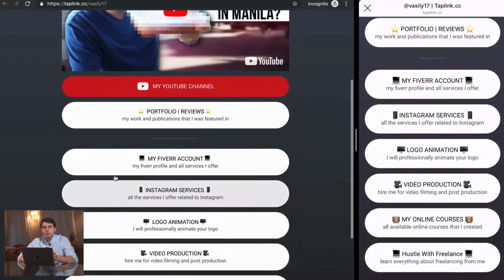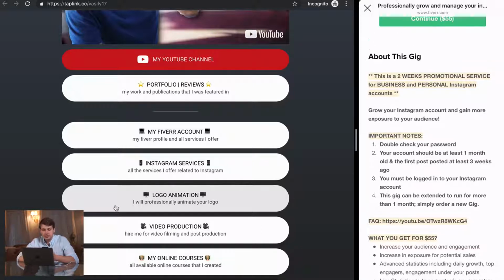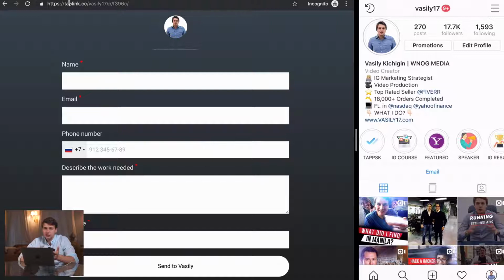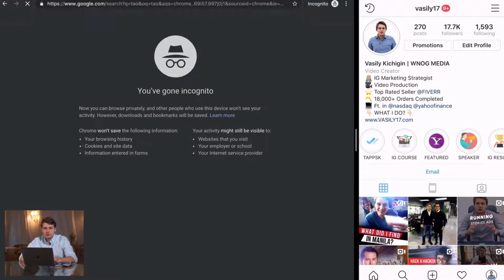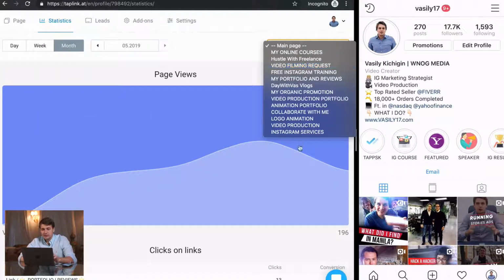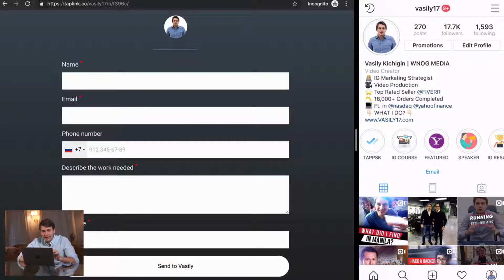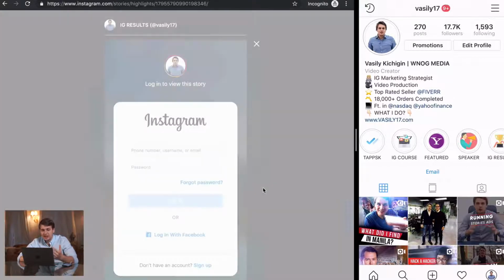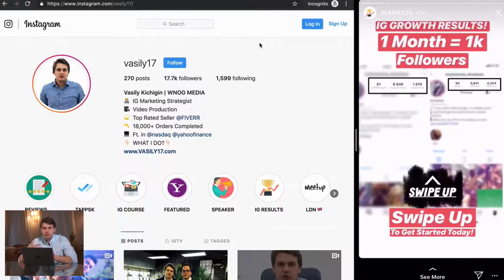2.05 Increasing your Sales with Instagram